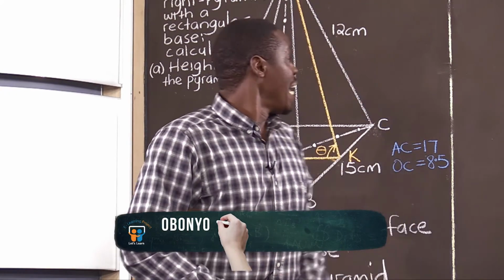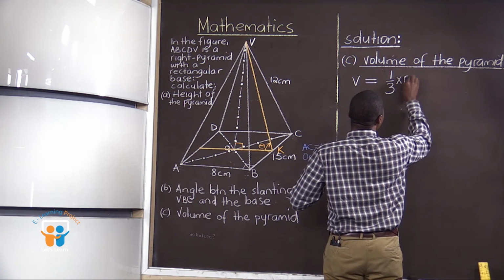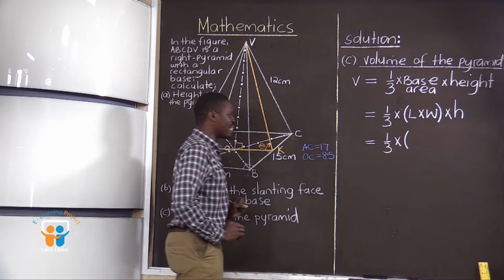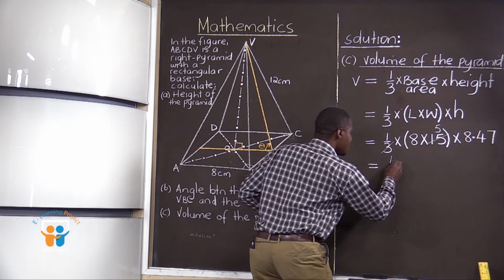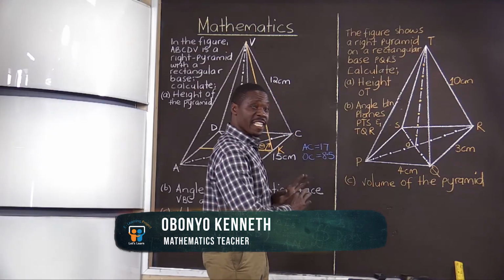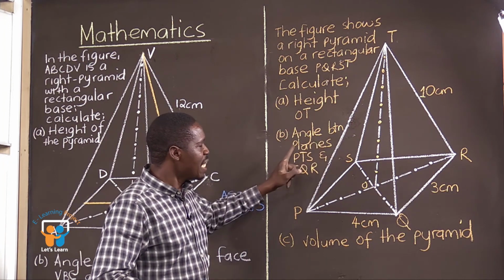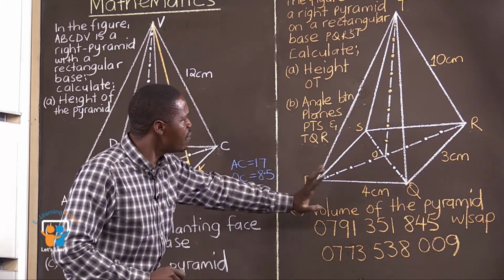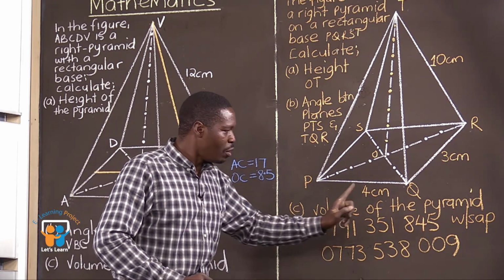Math O Level Episode 3 C